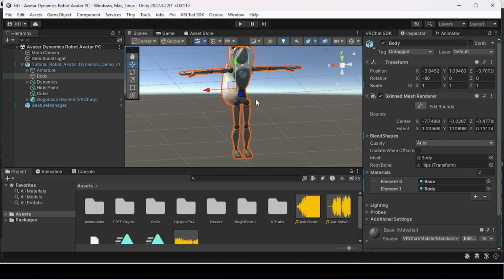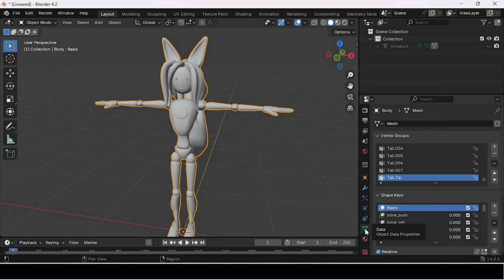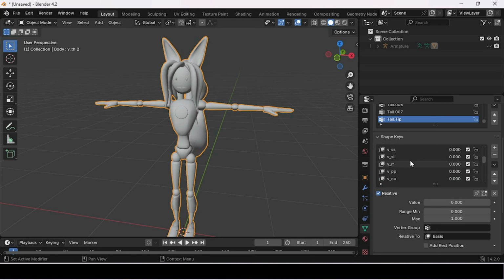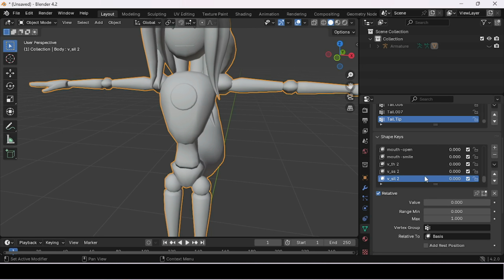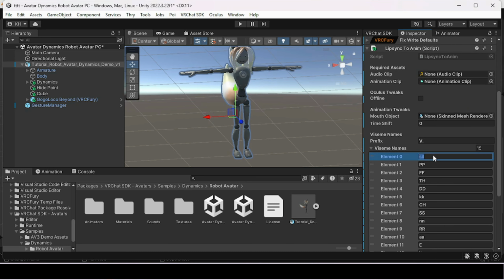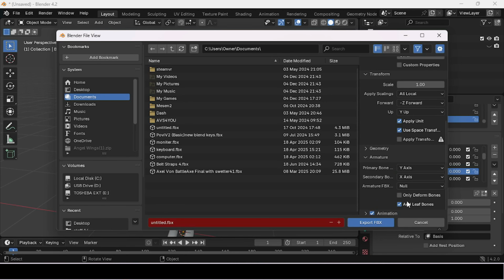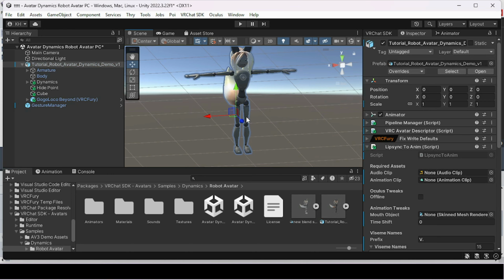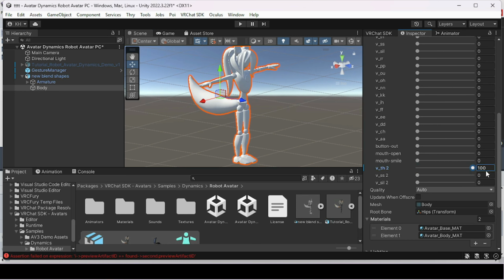VR Chat tutorial how to copy blend keys in blender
just a quick video on how to copy blend key/shapes so you can have extra ones if needed.